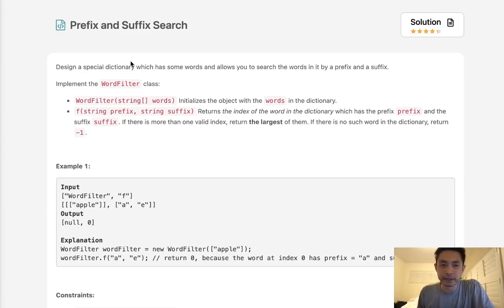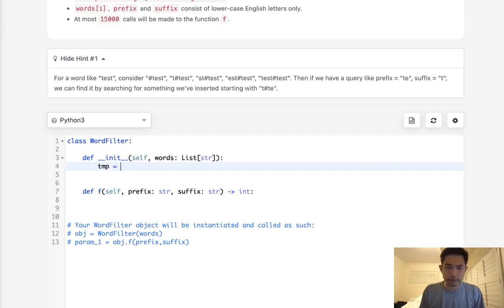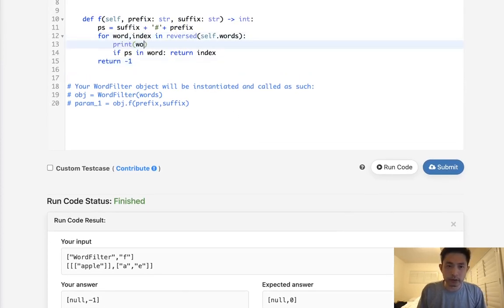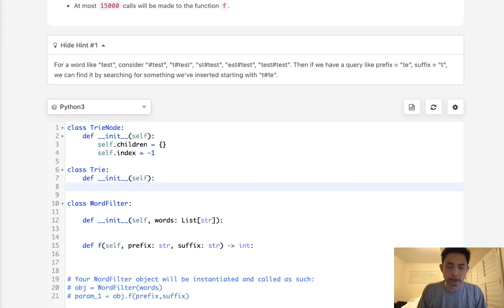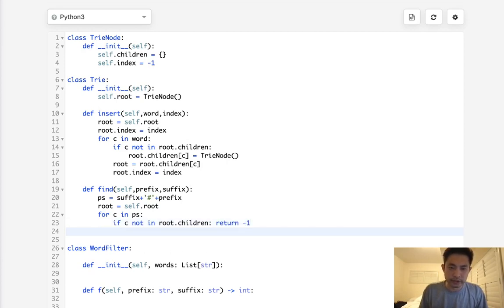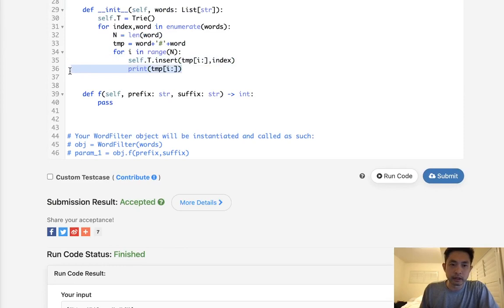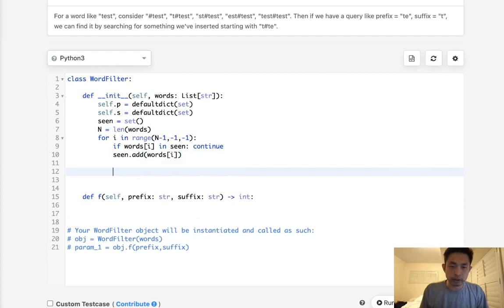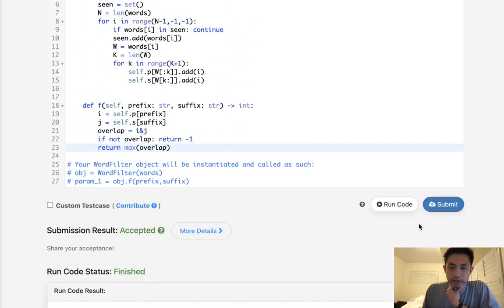Leetcode - Prefix and Suffix Search (Python)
Leetcode - Prefix and Suffix Search #745
Difficulty: Hard